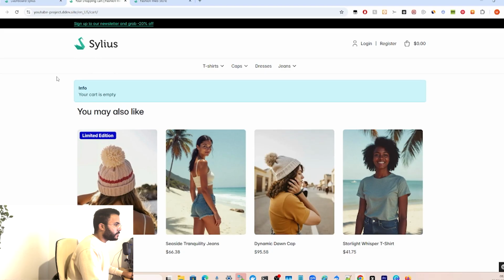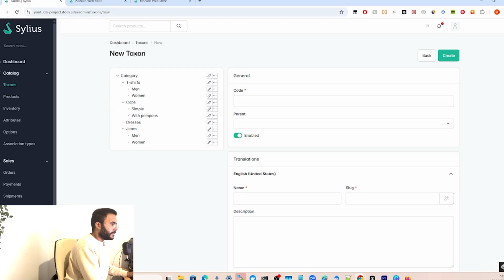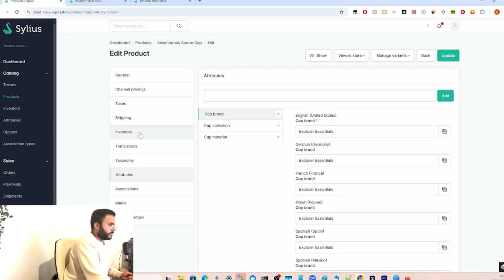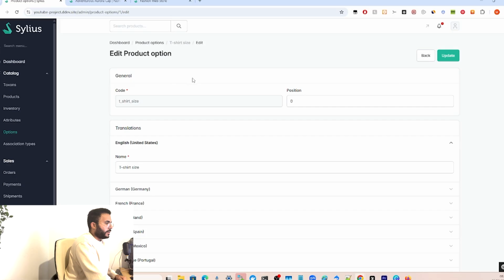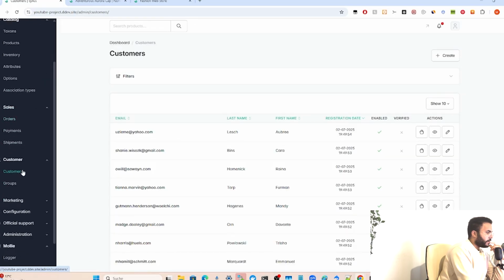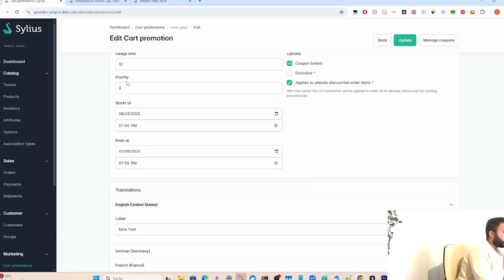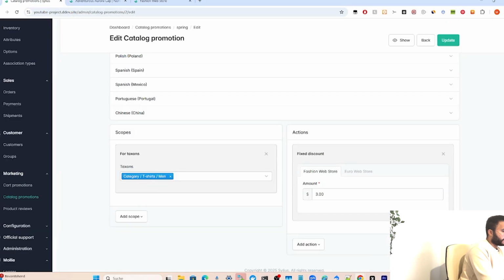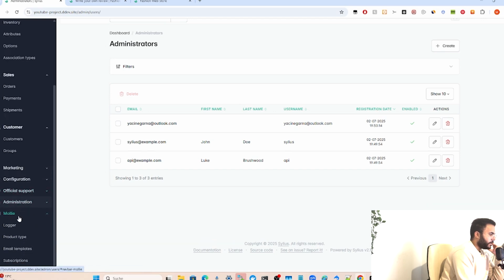Sylius 2.1 Review: Full Admin Backend & Storefront Walkthrough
Welcome to the most in-depth review of Sylius 2.1! This minor release brings massive stability, performance, and compliance upgrades that make it a game-changer for modern e-commerce.

In this video, we go behind the scenes for a complete walkthrough of the Admin Backend, diving into multiple core modules to showcase the new user experience, cleaner design, and crucial merchant features.

What We Cover in This Sylius 2.1 Overview:

Admin Dashboard UX: A look at the smarter dashboard with new KPIs and pending actions that simplify daily store management.

Backend Modules Deep Dive: Exploring the updated interface for managing Products, Orders, Customers, and Promotions.

The Storefront Refresh: A review of the modern, responsive, and newly WCAG AA compliant front-end theme.